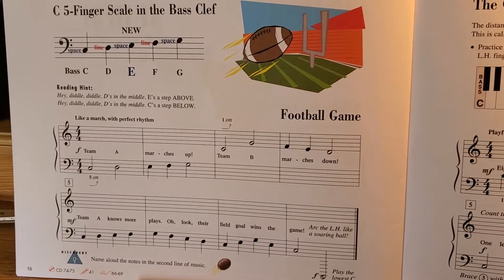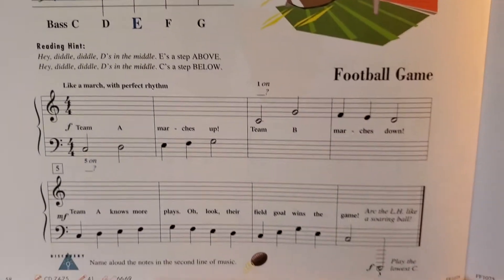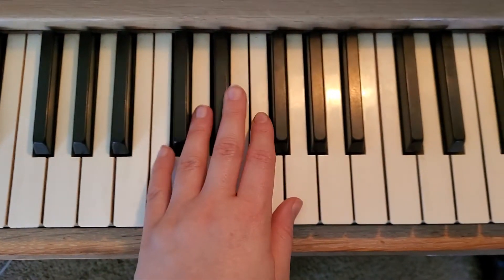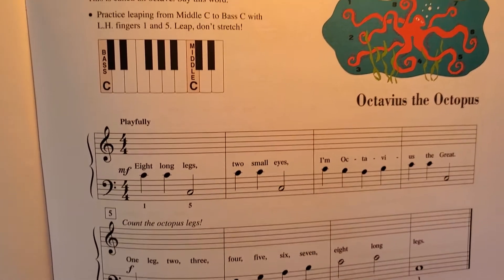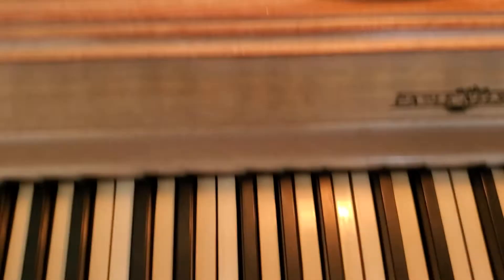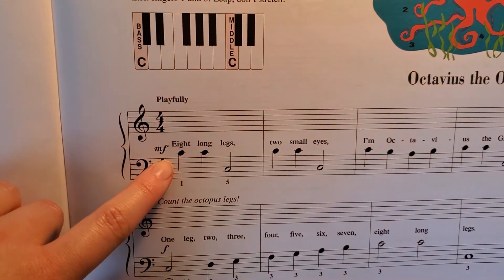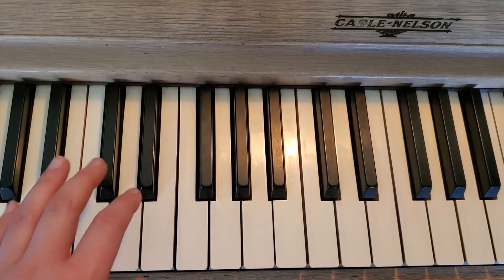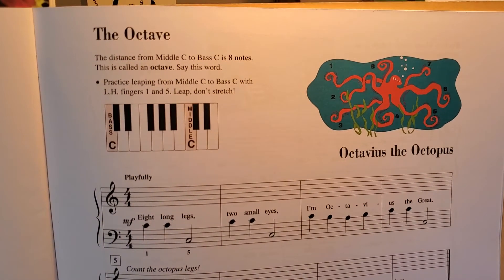Lesson Assignemnt 3/31/20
Lesson pg. 58-59